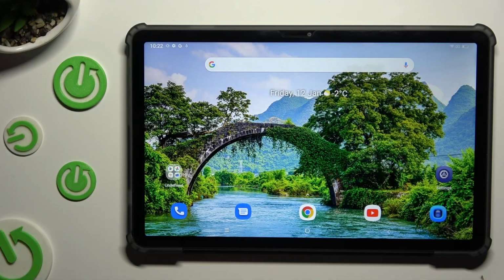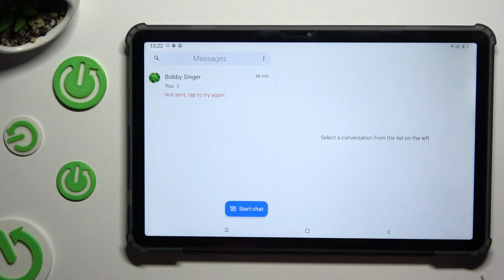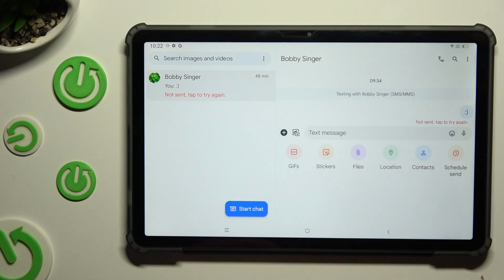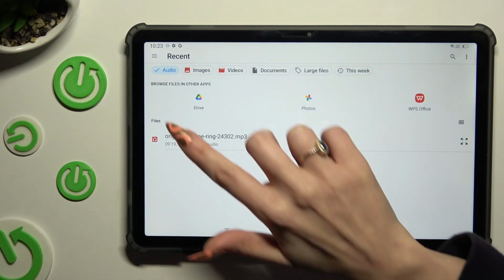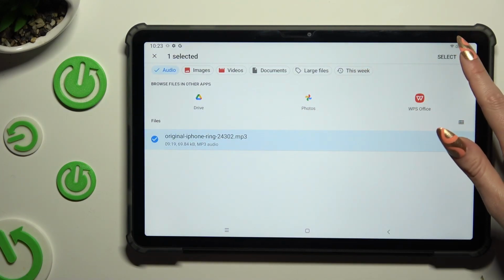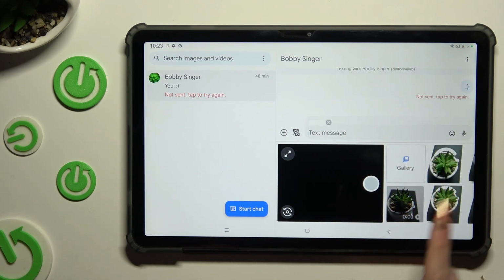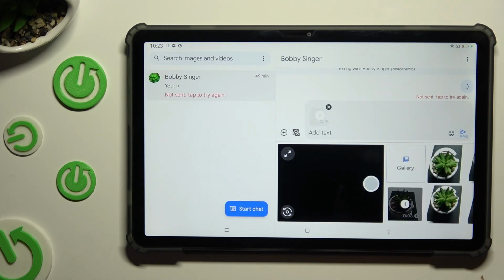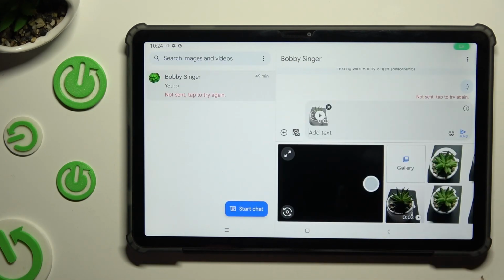How to Attach an Audio/Video File to a Text Message on BLACKVIEW Tab 16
Learn how to attach a video or audio file to a text message on your BLACKVIEW Tab 16 tablet with this easy-to-follow tutorial. Discover how to enhance your messaging experience by including multimedia content in your texts. Follow these simple steps to attach videos or audio files and communicate more effectively on your BLACKVIEW Tab 16 tablet.

How to attach a song to a text message on BLACKVIEW Tab 16? How to add a video to an SMS message on BLACKVIEW Tab 16? How to send a text message with a media attachment on BLACKVIEW Tab 16?